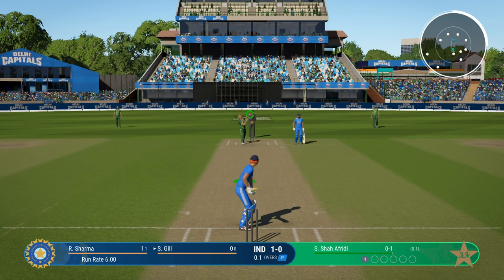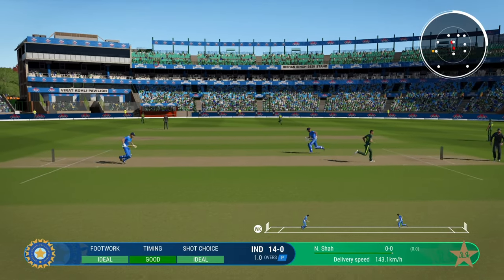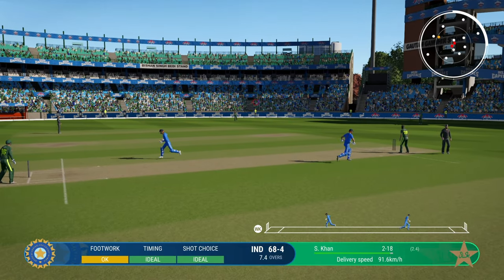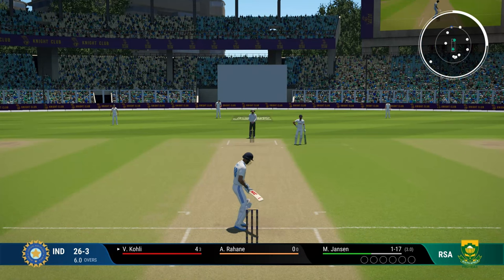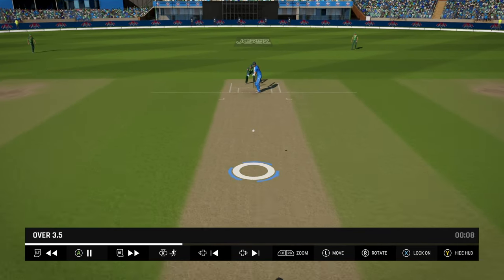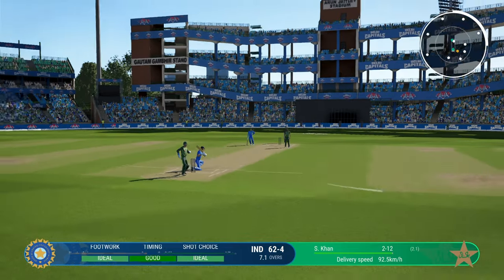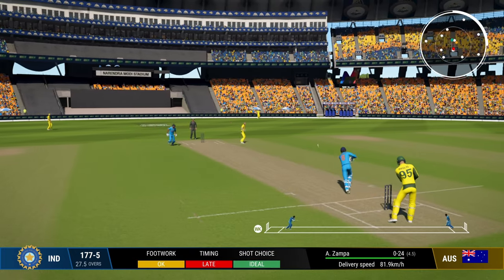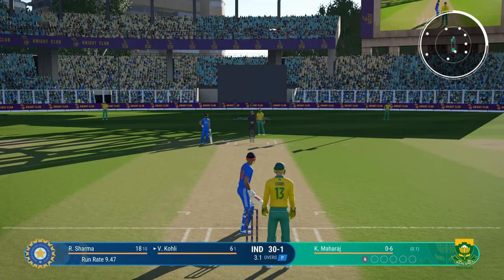Cricket 24 Batting TIPS & TRICKS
Batting in cricket 24 is extremely challenging but also very rewarding once you learn to play every shot, figure out timing and understand a few tricks. So here are some tips and tricks to make batting slightly easier.